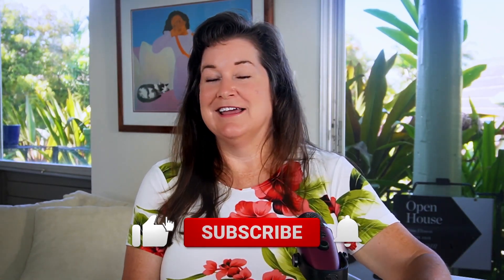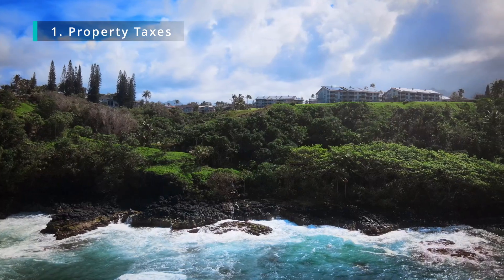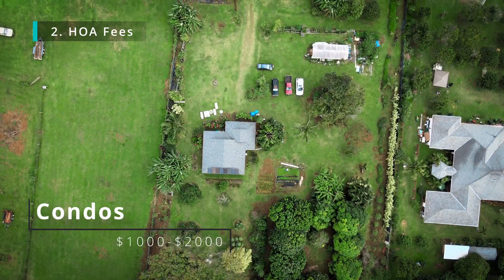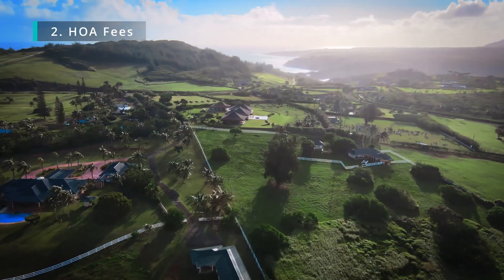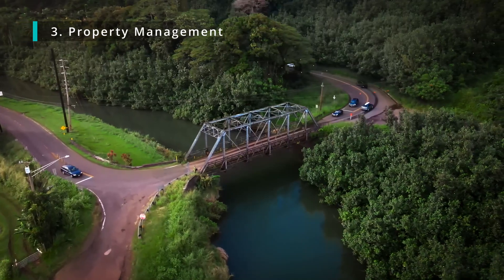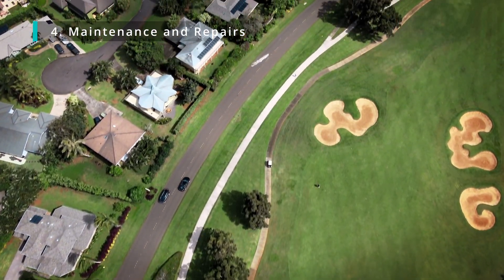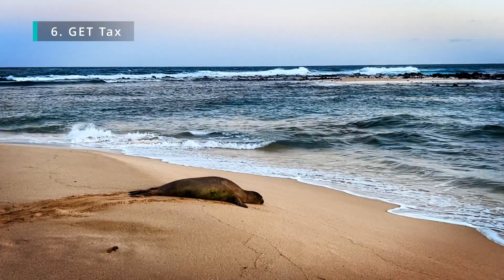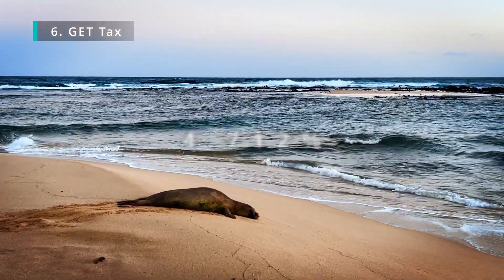Expense Breakdown for Kauai Vacation Rentals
This is a breakdown of all expenses that may be associated with a vacation rental on Kauai. Don't let the expenses dissuade you - these are amazing investments.

1:04 Property Taxes
1:47 HOA fees
3:38 Property Management
4:57 Maintenance and Repairs
6:17 TAT Tax
6:45 GET Tax
7:34 Cleaning Fee